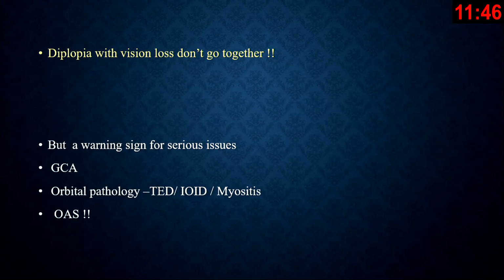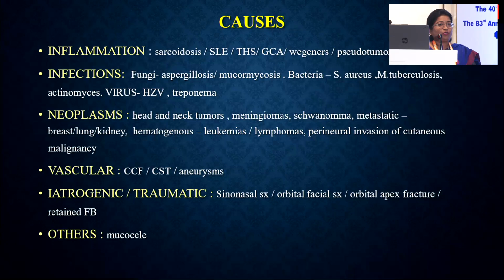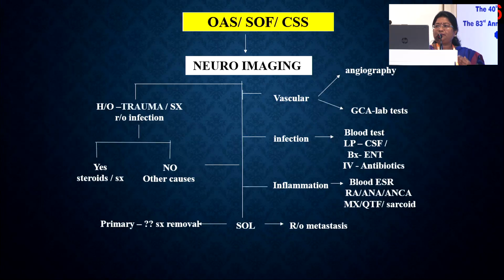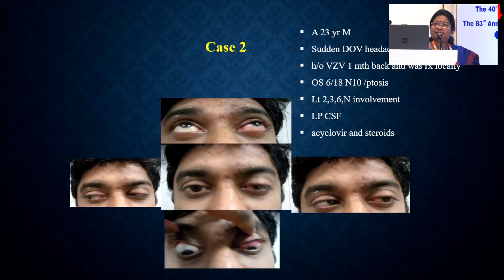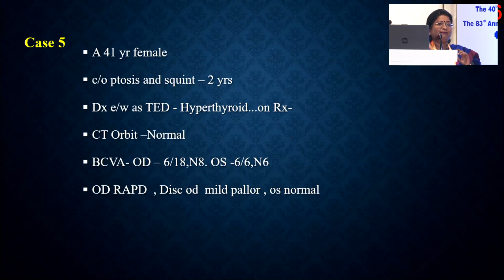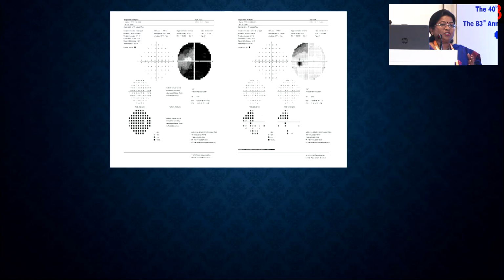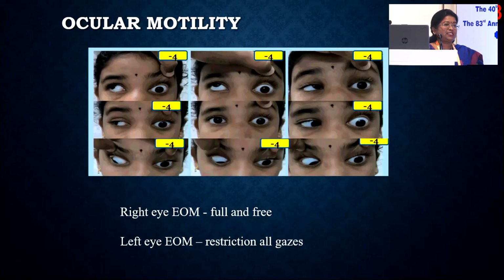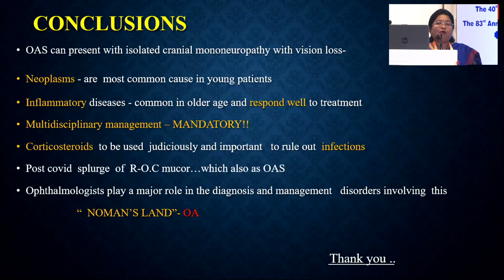AIOS2025 IC1012 T Dr S AMBIKA A Patient with Diplopia and Visual Impairment